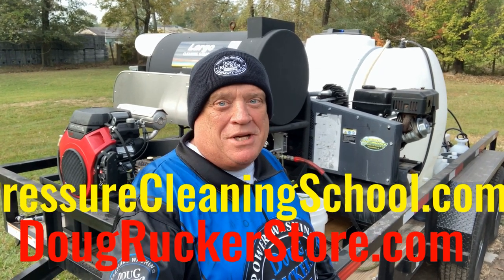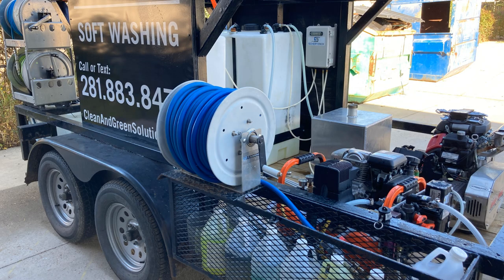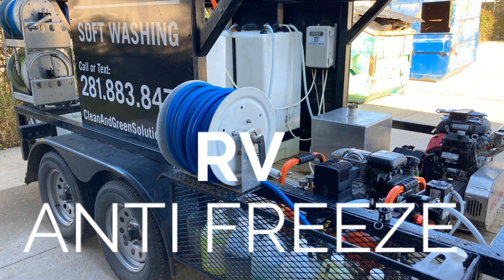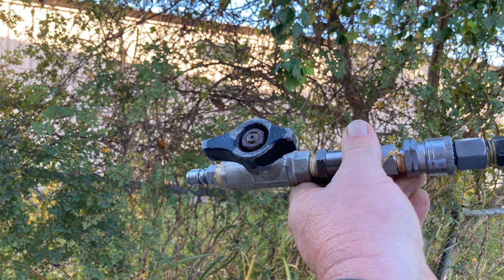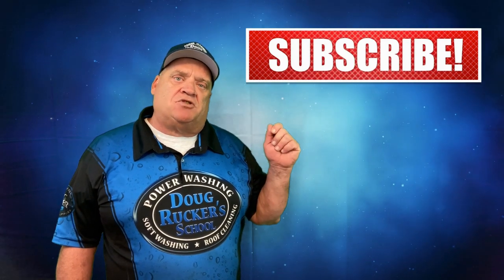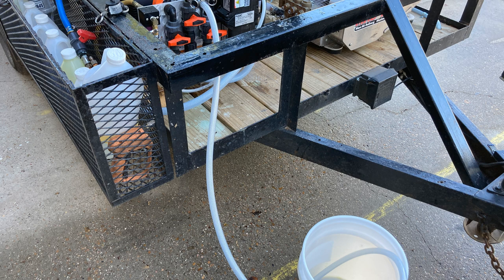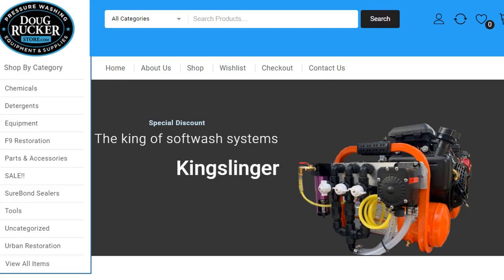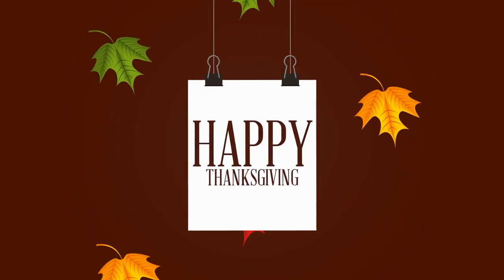Winterizing Pressure Washing Equipment [Doug Rucker's Pressure Cleaning School]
One of our loyal channel viewers recently asked a question about Winterizing Pressure Washing Equipment.  In this video, I walk you through step by step instructions on the most effective ways to protect pressure washing equipment in harsh, cold climates.  If you are new to the pressure washing industry, we welcome you to this channel and hope we can help you succeed.

Awesome shooter tip to help you clean 2-4 stories high

RAP for gutter brightening and restoring oxidation

Best most stable Ladder Stabilizer you can get

Stucco Tape

Goolo Charger

50 Foot Flexzilla 3/8 Air Hose

Respirator

Masks

Safety Glasses